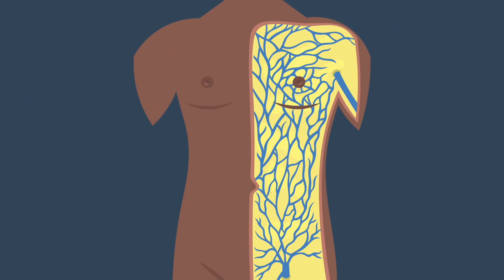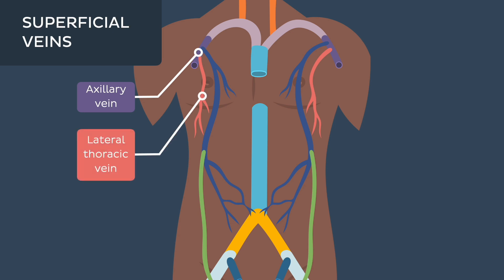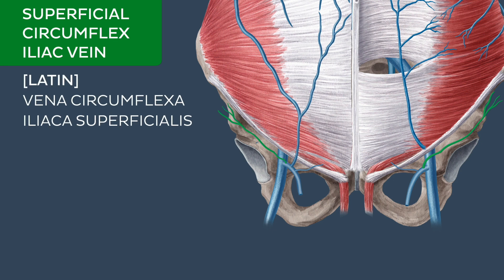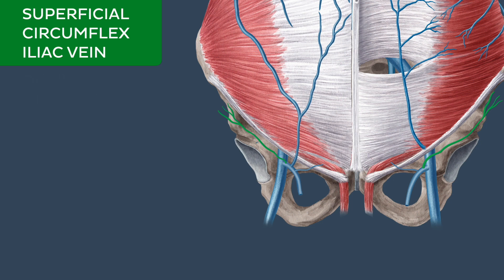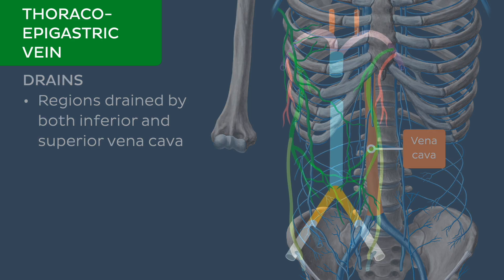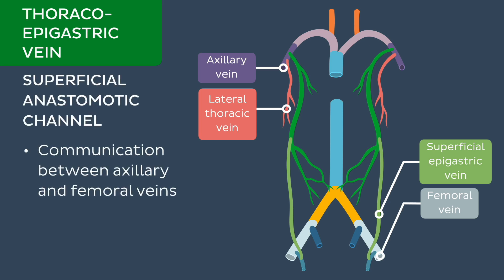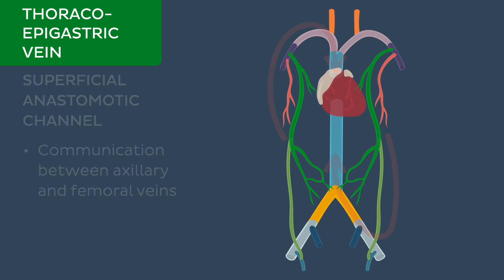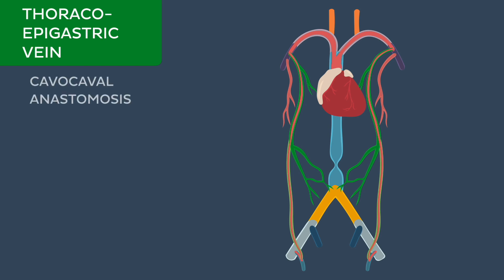Superficial veins of the abdominal wall - Quick Anatomy | Kenhub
The superficial veins form a network known as the subcutaneous venous plexus that radiates out from the umbilicus. For more information on the superficial veins of the abdominal wall, check out our full video

Oh, are you struggling with learning anatomy? We created the ★ Ultimate Anatomy Study Guide ★ to help you kick some gluteus maximus in any topic. Completely free.

Want to test your knowledge on the blood vessels of the abdominal wall? Take this quiz

For more engaging video tutorials, interactive quizzes, articles and an atlas of Human anatomy and histology, go